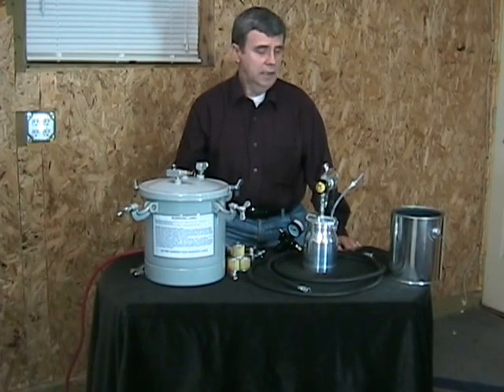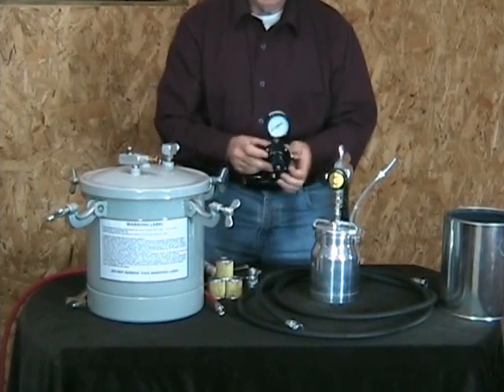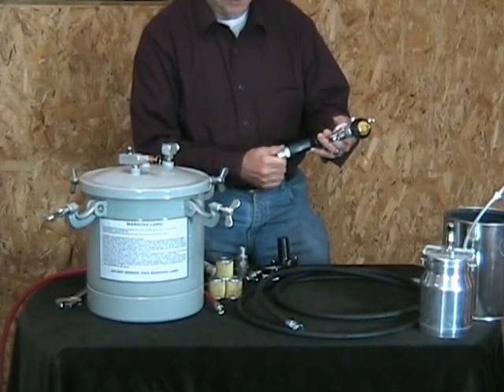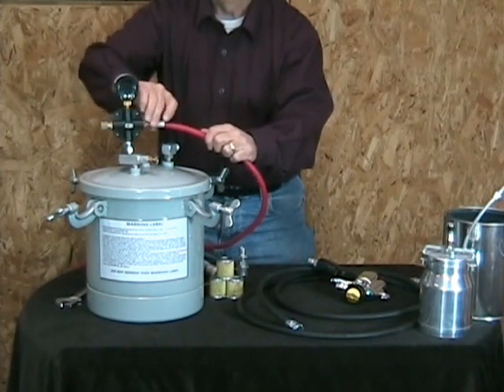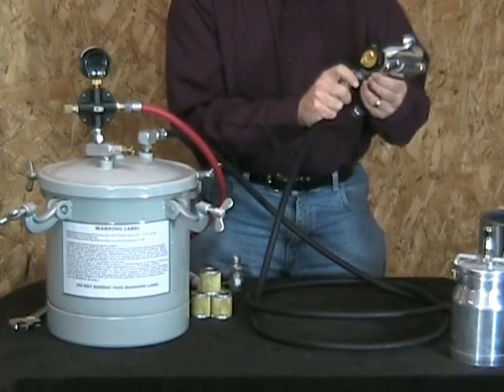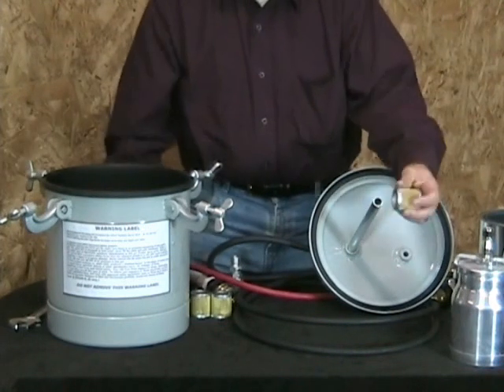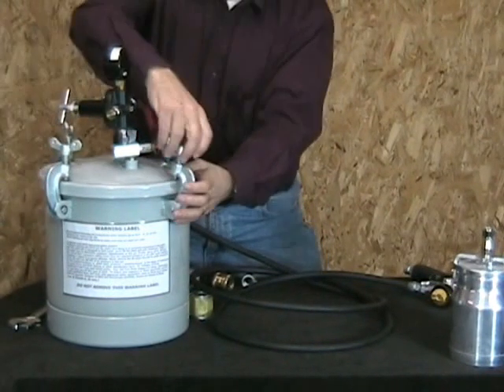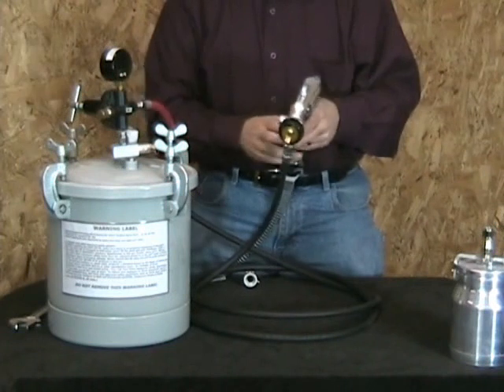Assembling a 2.5 Gal. Pressure Pot Kit